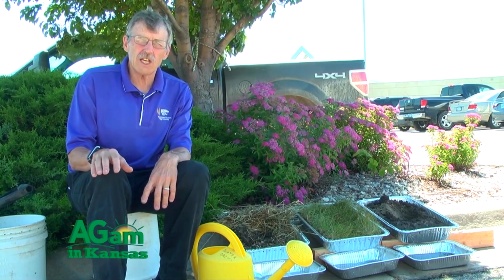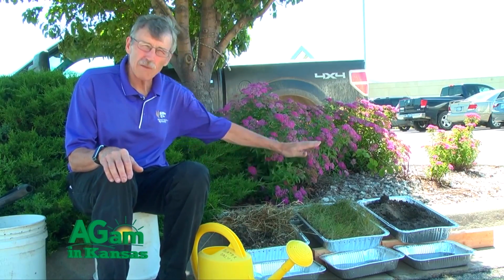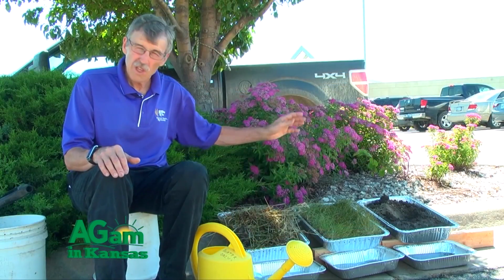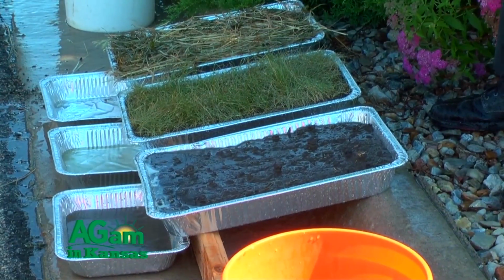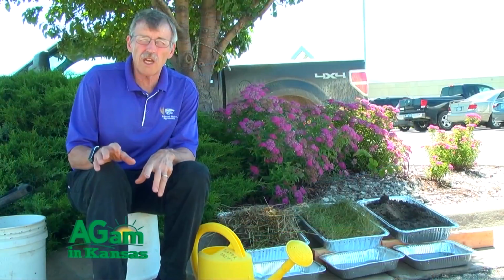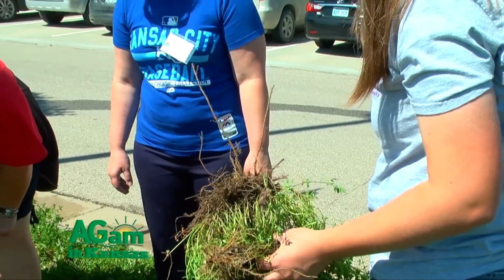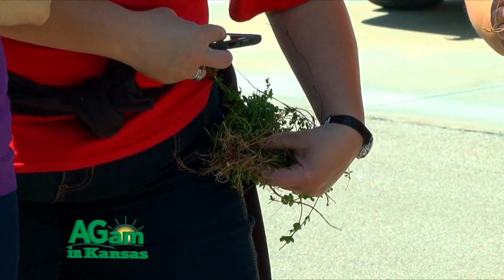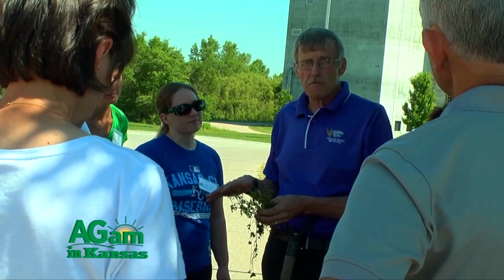KFAC Dr Kevin Donnelly